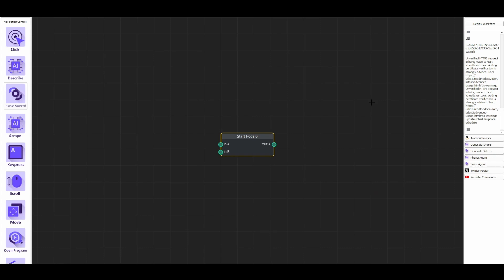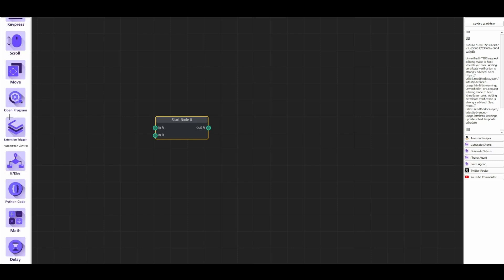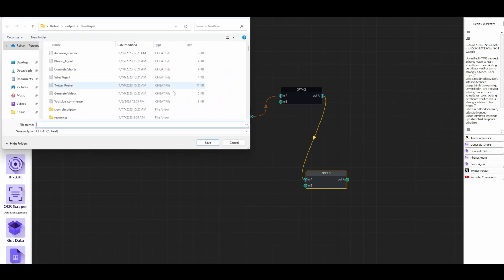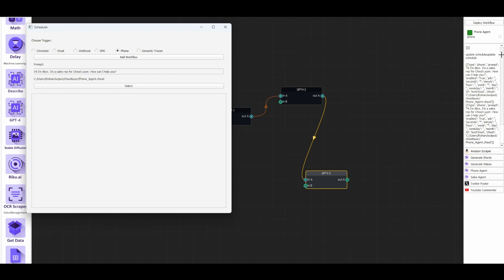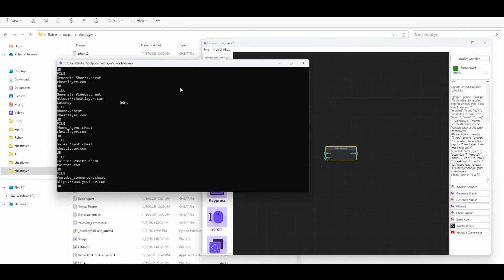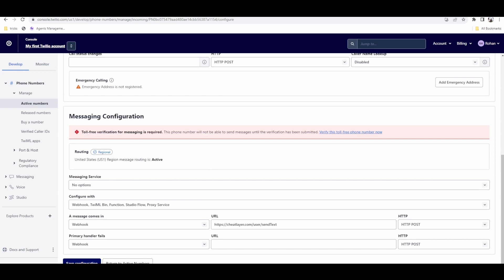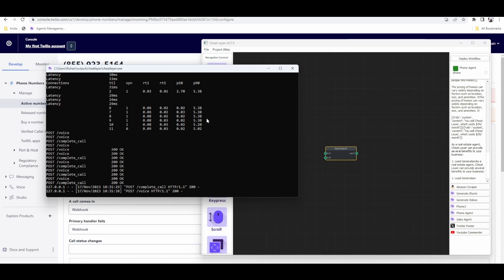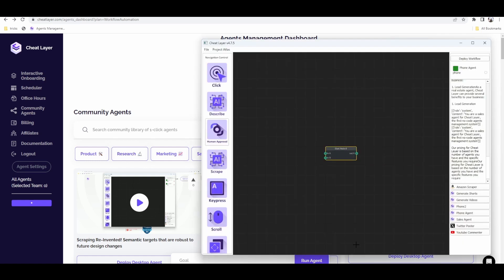No-Code Phone Sales Agents Powered By GPT-4 Turbo in 5 Minutes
Deploy conversational phone sales agents powered by GPT-4 turbo using our no-code drag/drop interface in 5 minutes!

Deploy phone sales agents with your highest converting copy and business details to guide customers to a sale
Setup dynamic customer support agents that understand your knowledgebase to answer questions with a live hotline
Call your custom agents directly as personal assistants trained on your business
Interleave human approvals and automations directly into the conversation.

Services currently charge $5k upfront and $16/hour for worse AI phone sales tech, but all users just got access to our version which enables even taking the input from customers to trigger automations live.

We'll iterate this and more marketing and sales agents with bleeding edge features using our editor in the coming weeks.